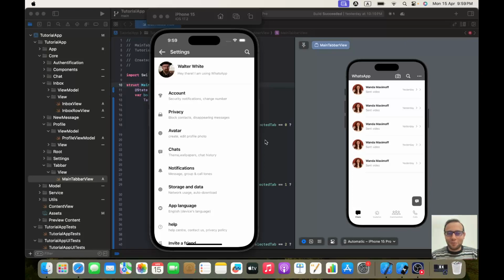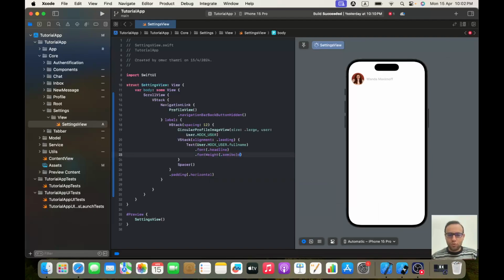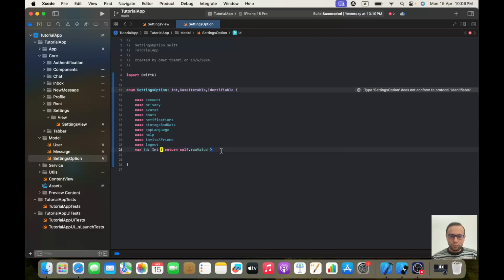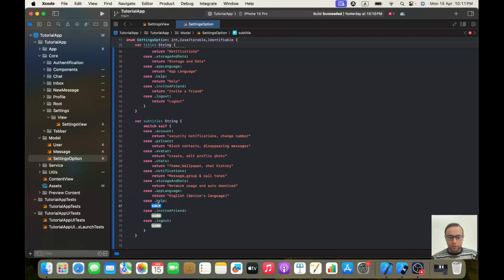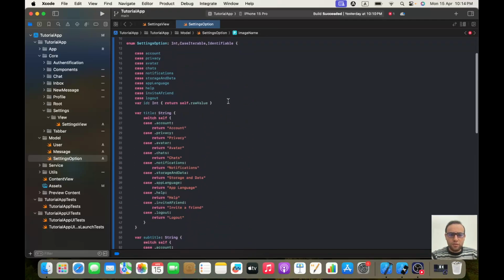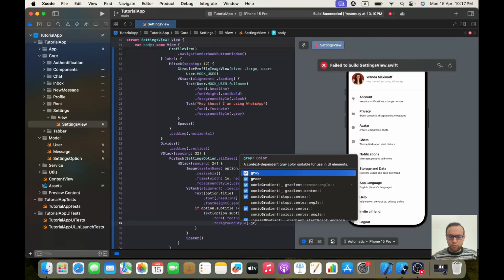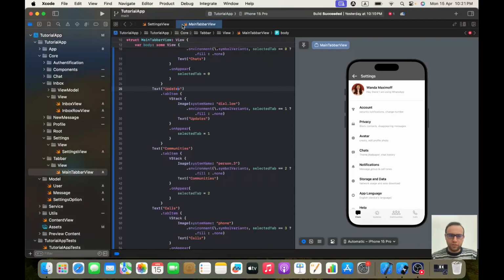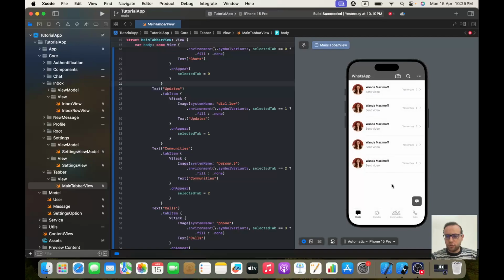SwiftUI WhatsApp Clone - Firebase - Part 10 - Settings View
In this video we will implement the settings view.